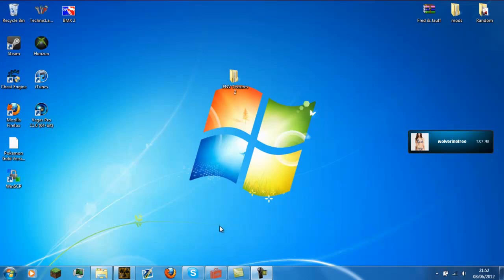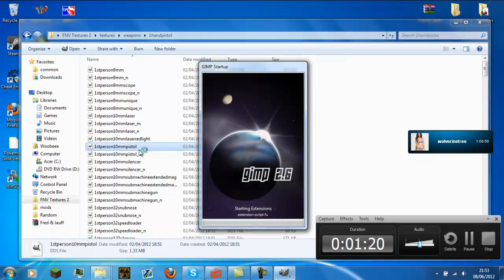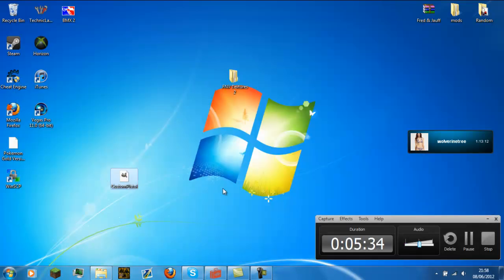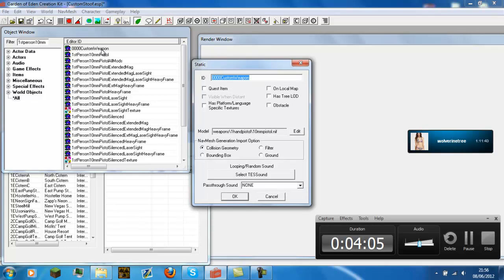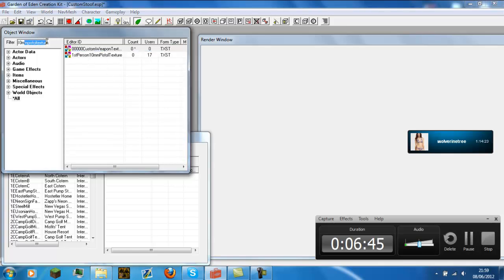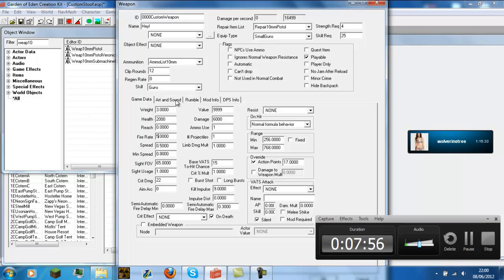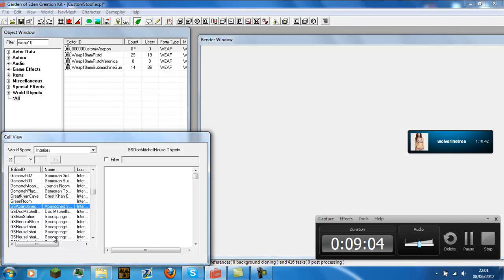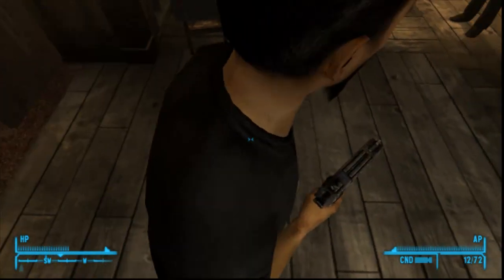Fallout 3/NV G.E.C.K - How To Make Custom Textures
Hey guys,
In this video I show you how to make your own textures for fallout 3 or new vegas using the Garden of Eden Creation Kit. If you say I copied qenosa with this video, I taught him how to do it and he urged me to make a tutorial myself.